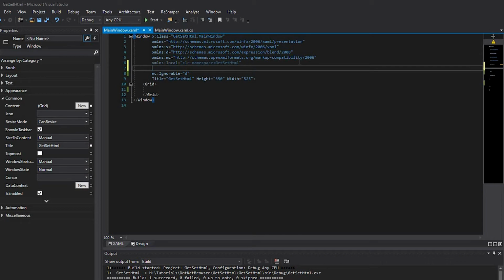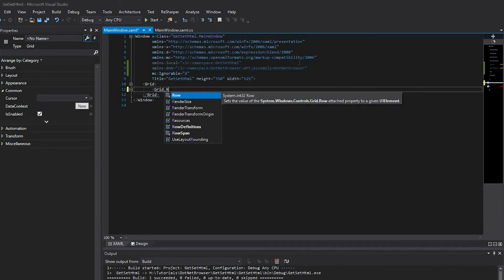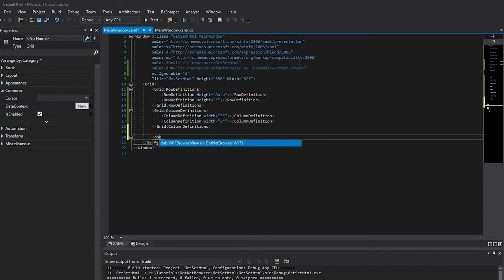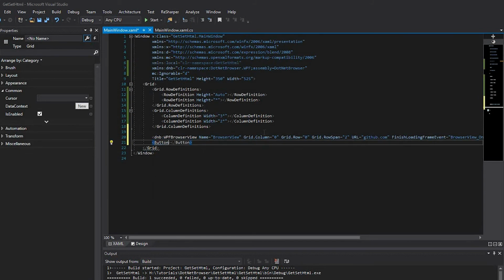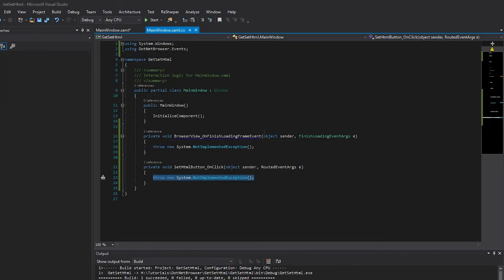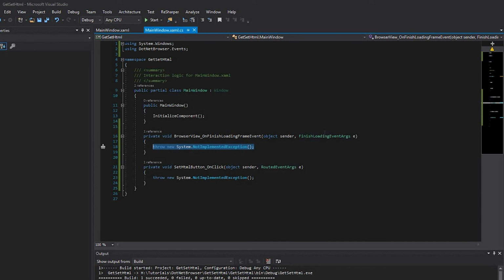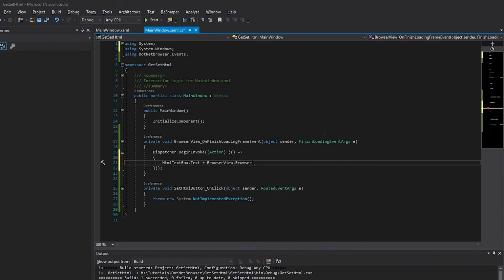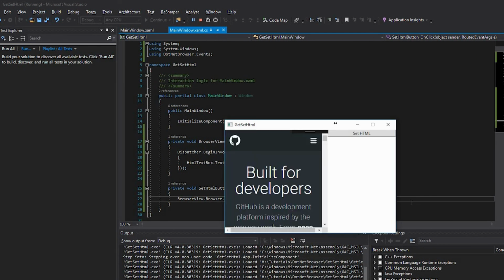Getting or Setting HTML Content in DotNetBrowser 1.x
In this tutorial we are talking about getting or setting HTML content in DotNetBrowser.

Transсript:

00:06 First of all we need to create a WPF project, reference the DotNetBrowser library via NuGet and add the license file.

00:12 You can find the detailed instructions in the previous tutorials.

00:15 Next Step is MainWindow Markup.

00:17 Add the DotNetBrowser XML namespace to the MainWindow.

00:24 Create two columns and two rows in the root grid.

00:44 Add the WPFBrowserView to the left side of the window
Specify the initial URL and create the FinishLoadingFrameEvent handler.

01:13 Add the SetHTML Button to the top right cell of the grid, set its name and create the click event handler.

01:32 Add the TextBox to the bottom right cell of the grid. This TextBox will be used for displaying and modifying the HTML content of the BrowserView.

01:51 Now Let`s Implement the MainWindow Behaviour.

01:53 Let’s update the TextBox content.

01:57 Go to the FinishLoadingFrameEvent handler and open the Dispatcher.BeginInvoke instruction.

02:04 Inside  the BeginInvoke fill the HtmlTextBox.Text property value with the result of the BrowserView.Browser.GetHTML method.

02:10 This handler will update the text box content every time the browser finishes loading any frame.

02:16 Go to the Button click handler
Inside this handler call the BrowserView.Browser.LoadHTML method and pass the text box content as its argument.

02:25 Build and launch